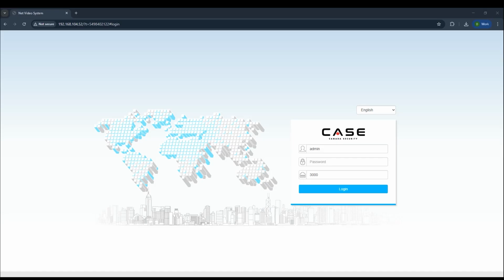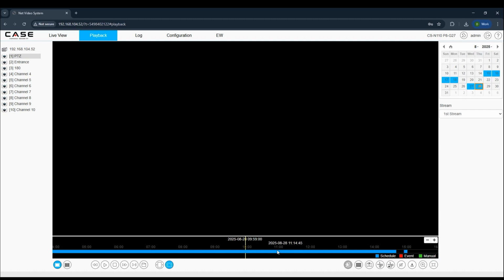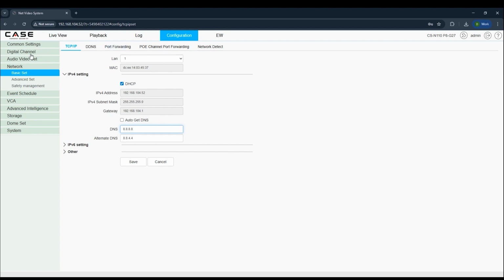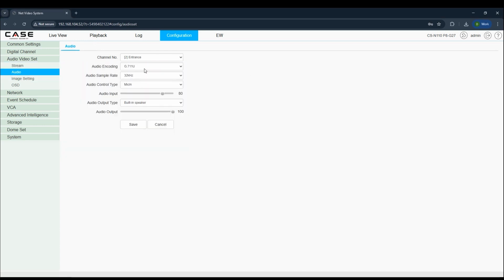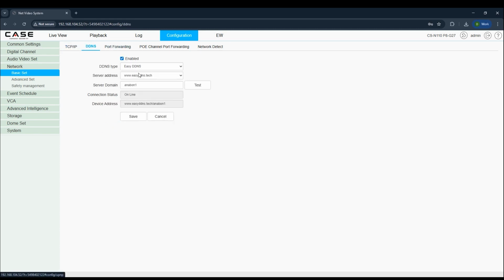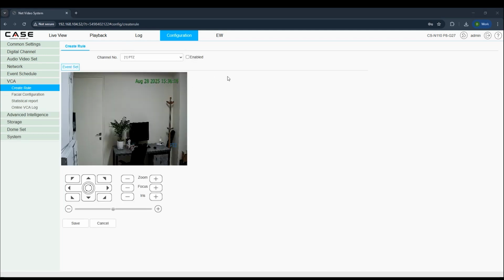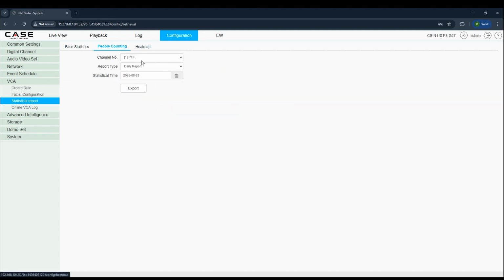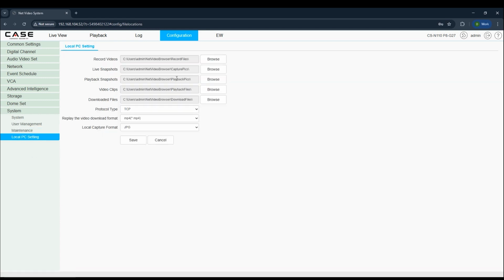CASE NVR Web Interface Complete Walkthrough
Learn how to completely configure every setting in CASE NVR's web interface from scratch!
We will keep posting new videos regularly to help viewers know CASE and its products better.

00:00 Intro
00:13 NVR Web Interface Login
00:52 Live view of the cameras
01:24 P2P connection
02:20 Live view control panel
04:43 Playback
06:35 Log
07:04 Configuration Page
07:20 Channels
13:41 Audio Video Settings
19:10 Network Configuration
21:34 Event Schedule
24:15 VCA
29:25 Storage settings
32:12 Dome set (PTZ settings)
32:39 System configurations

Check Our Website!